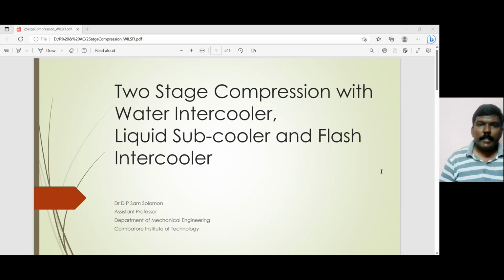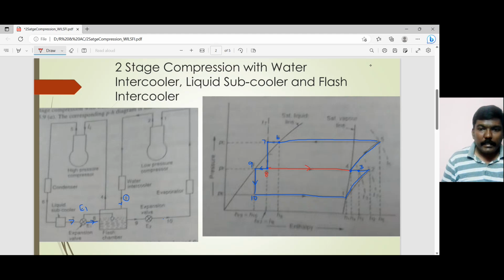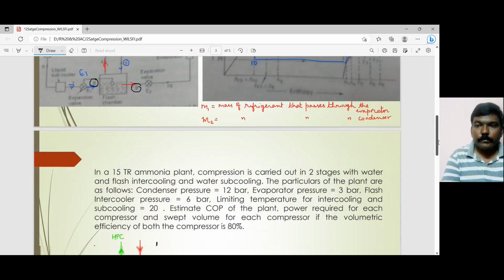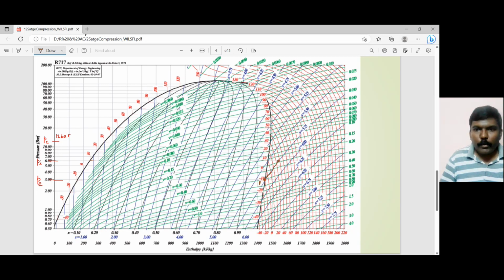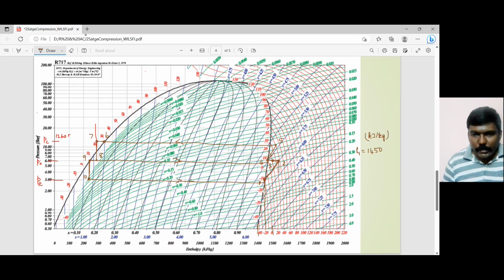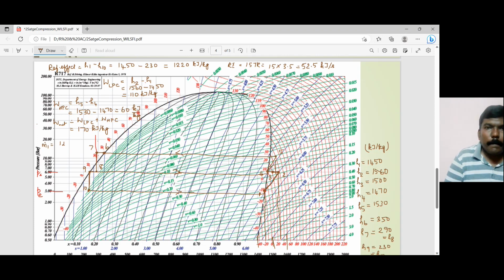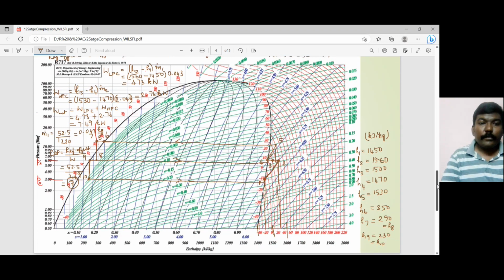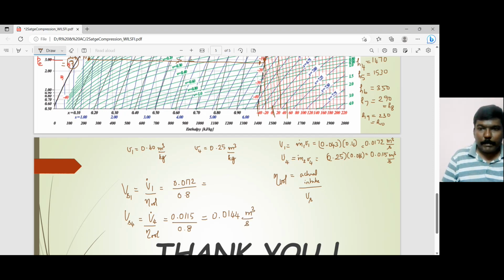2 Stage Compression with Water Intercooler, Liquid Sub Cooler and Flash Intercooler